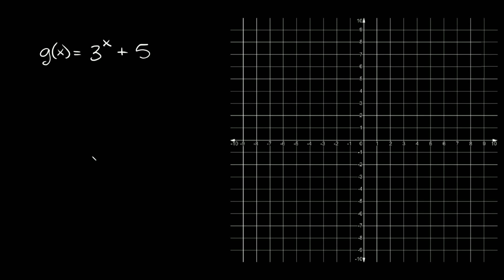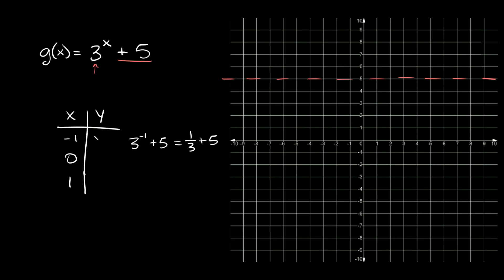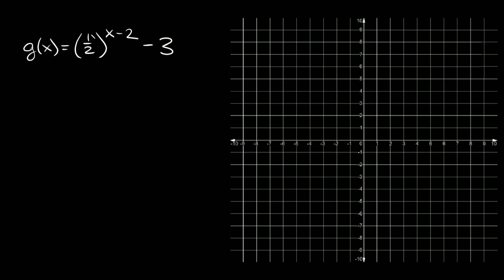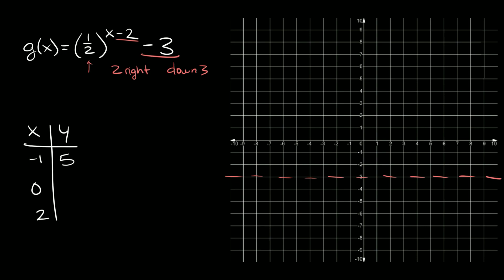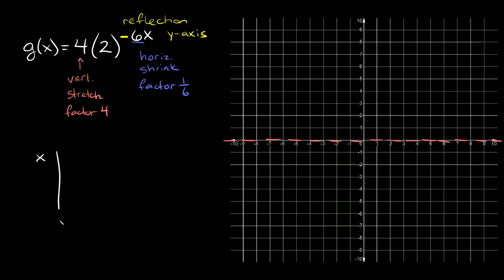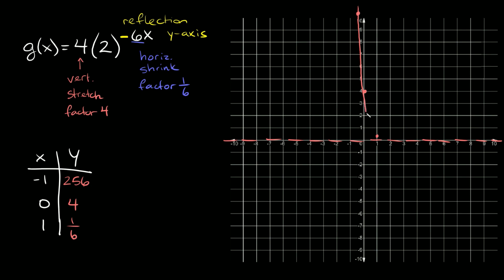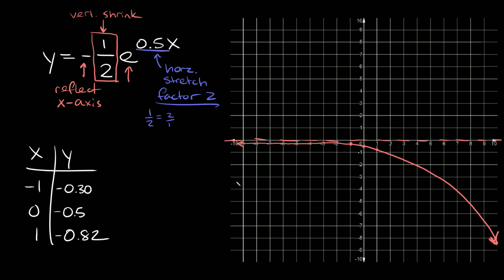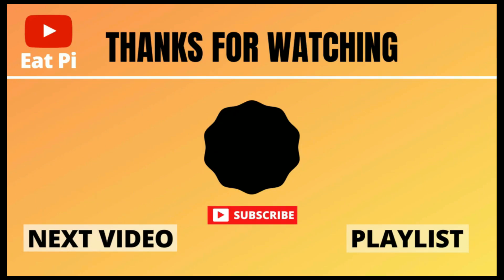Graphing Transformations of Exponential Functions - Asymptote, Domain, and Range | Eat Pi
In this video, I teach you how to identify and graph transformations of exponential functions. I also show you how to find the asymptote, domain, and range.

0:00 - Graph g(x) = 3^x+5
3:19 - Graph g(x) = (1/2)^(x-2)-3
6:05 - Graph g(x) = 4(2)^(-6x)
9:36 - Graph y = -1/2e^(0.5x)